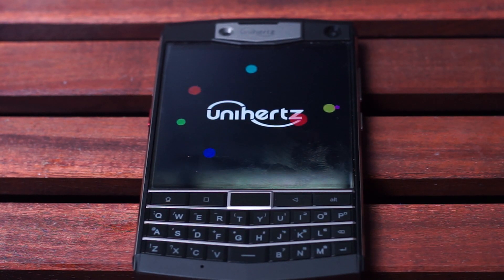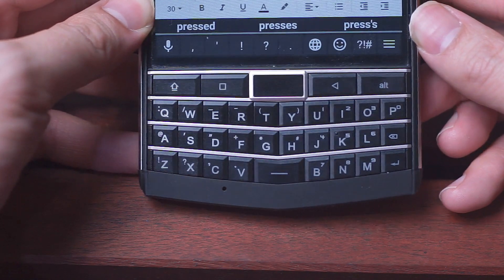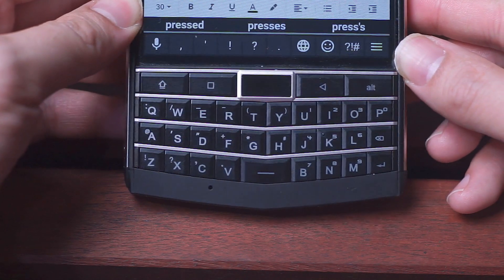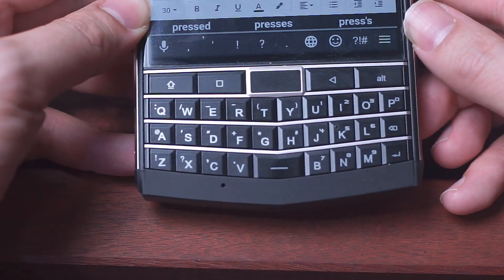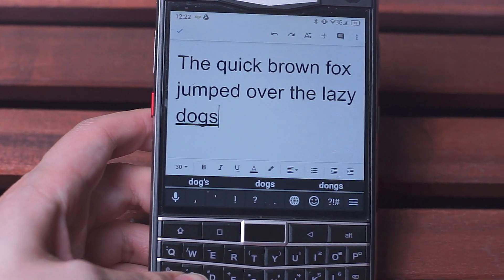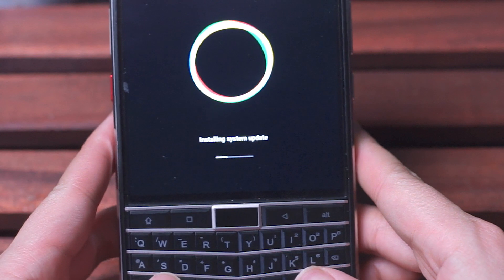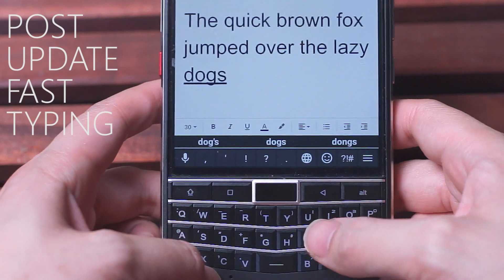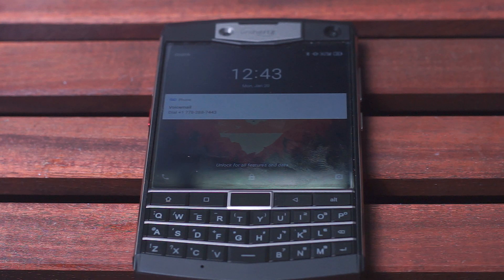Unihertz Titan Keyboard Software Update - Before/ After Typing Test , no missed keypresses?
The recently released Unihertz Titan just underwent its first official software update, and among some other welcome features, it had a update to the keyboard to address any missed keyboards.  Here's I'll show you how to update the software and also do a typing test of before and after the update